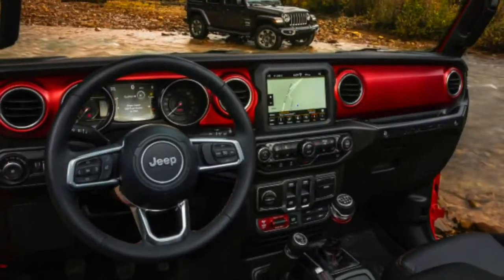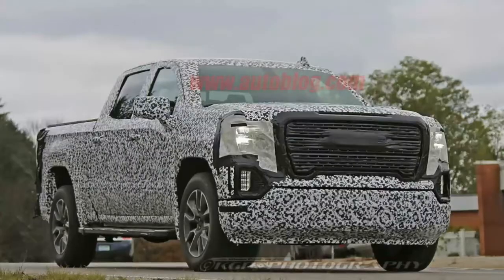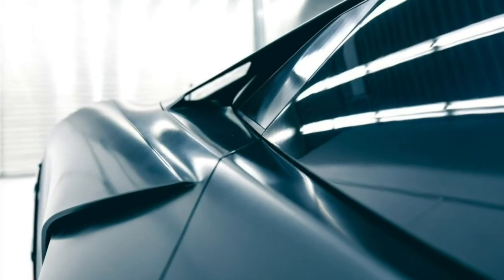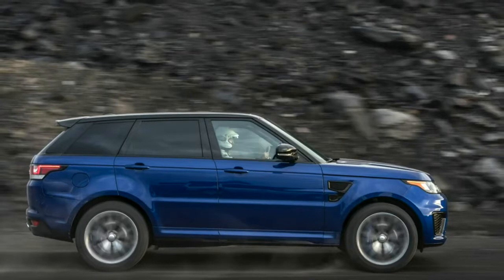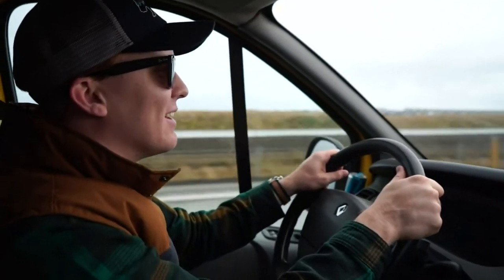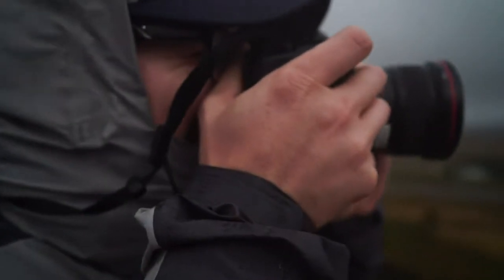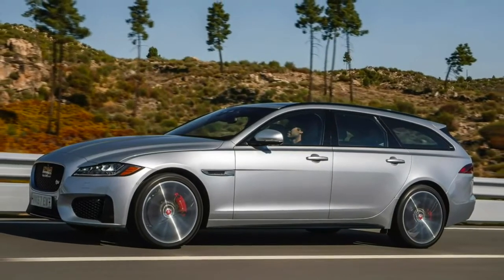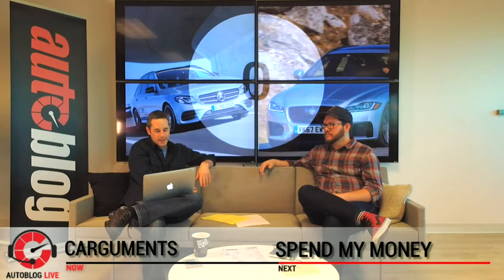Autoblog Live Video Podcast #533